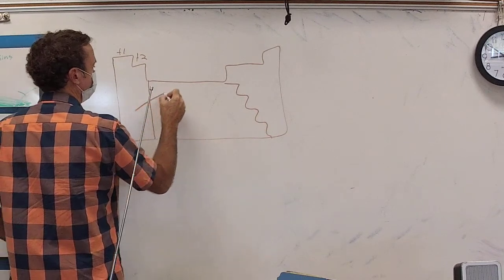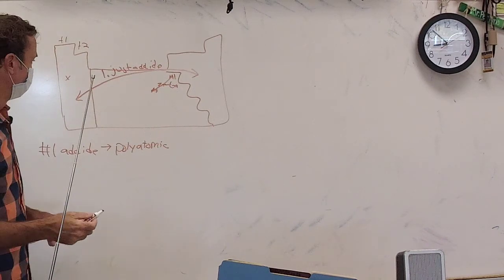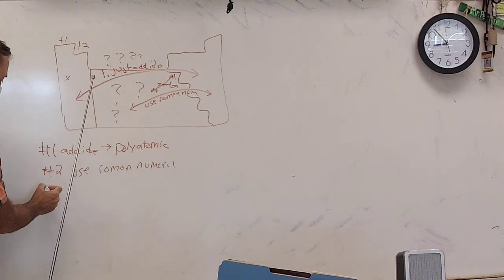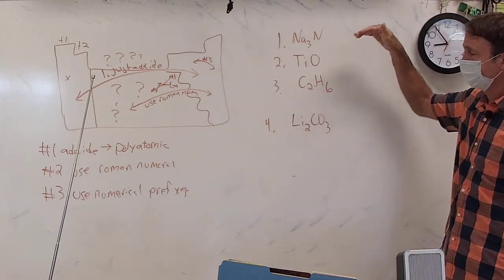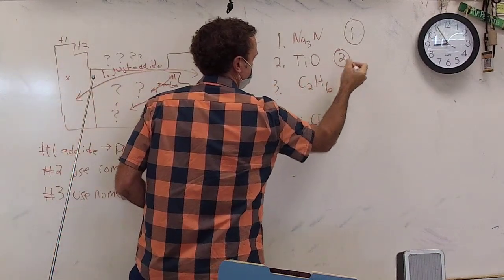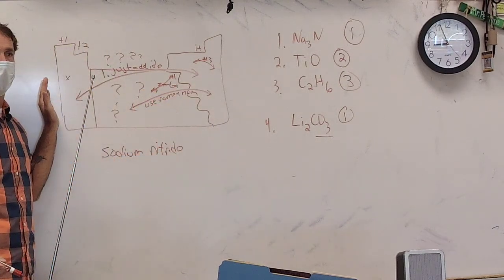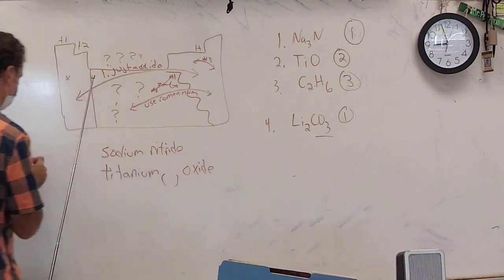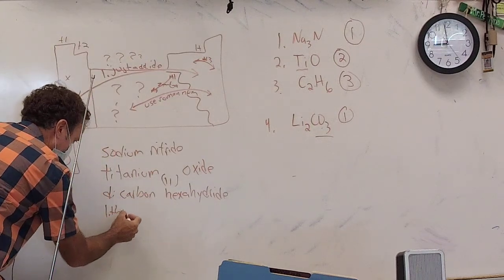Three Naming Rules Review